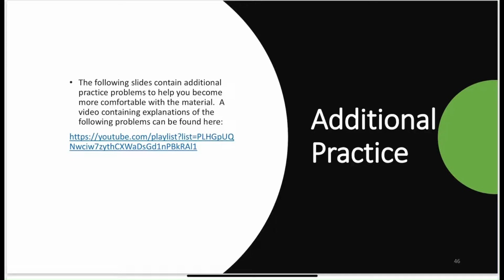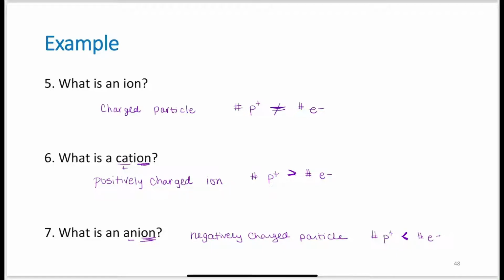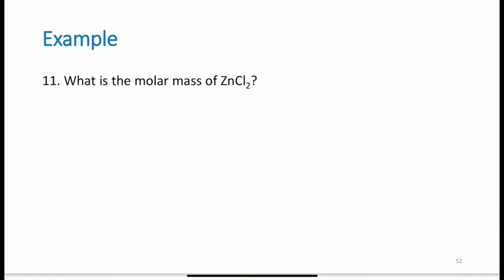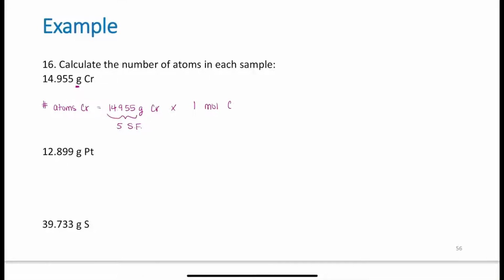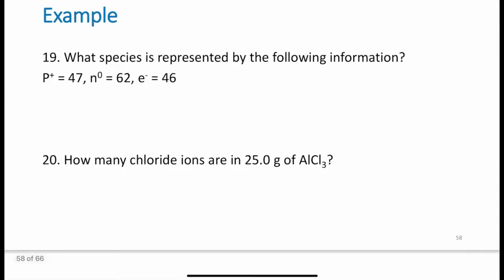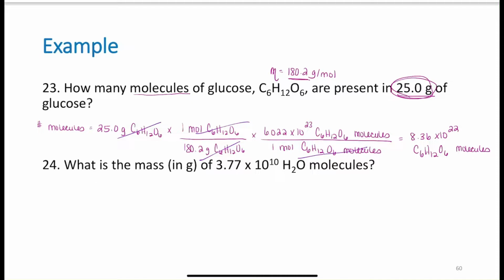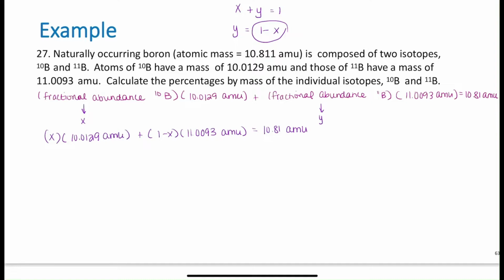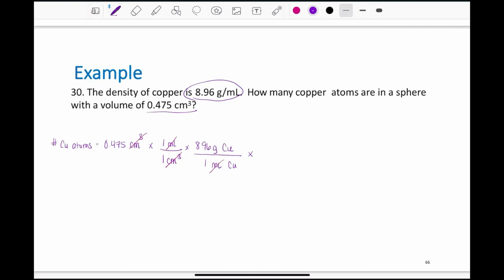Atoms and Elements Extra Practice